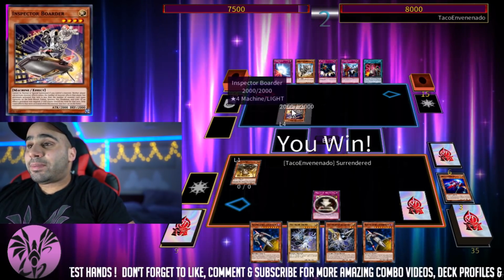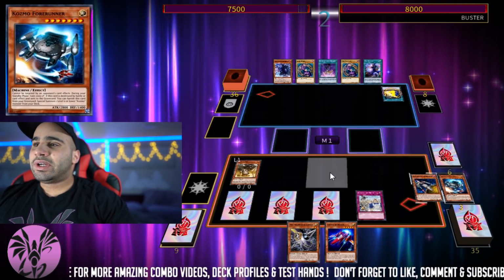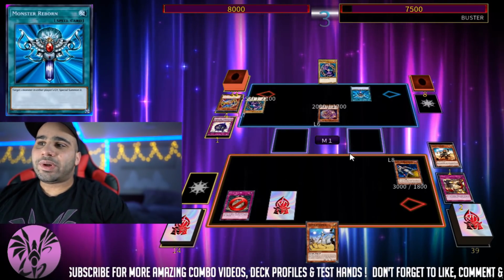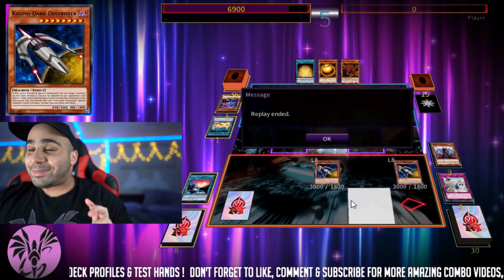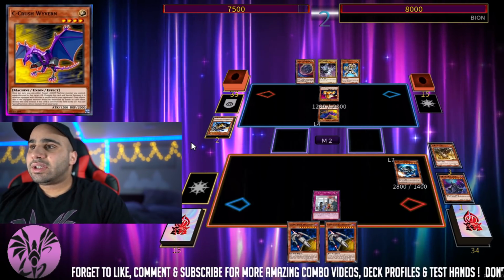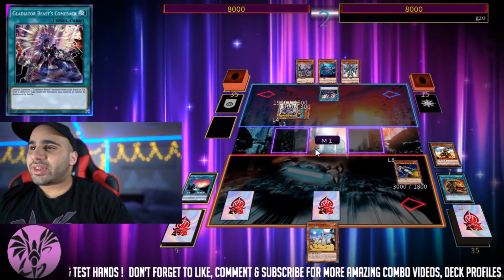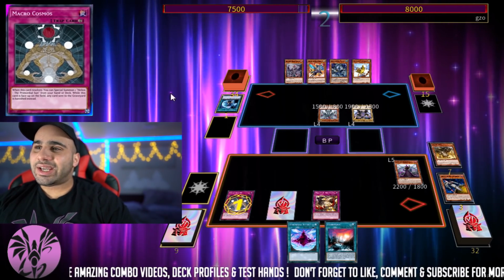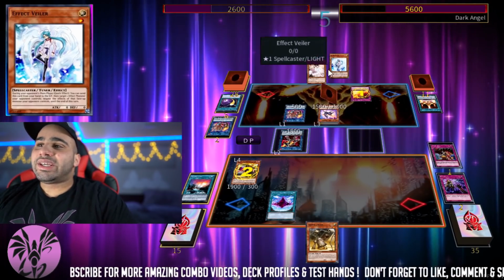Kozmo TESTING Online | People Still Can't Out Dark Destroyer...